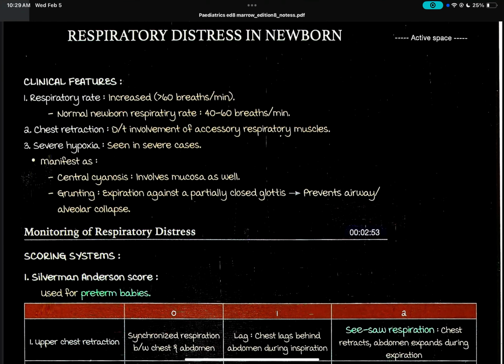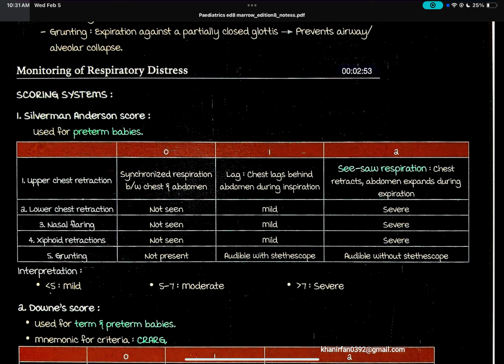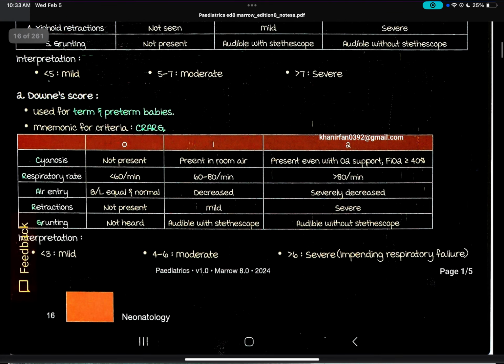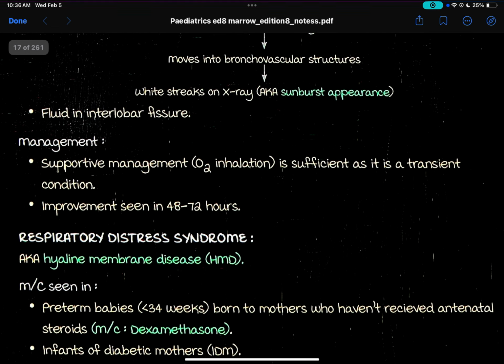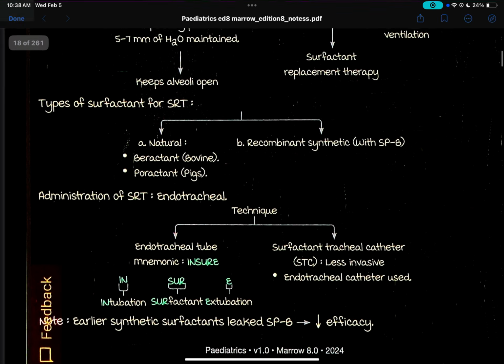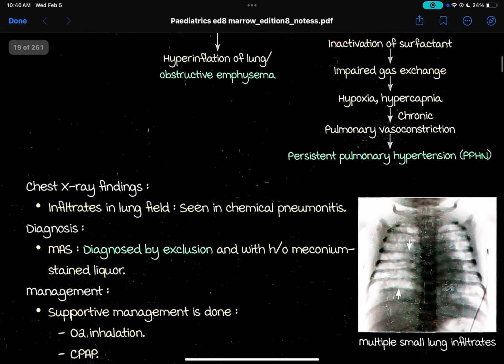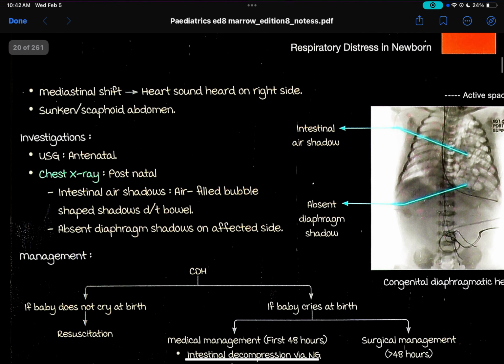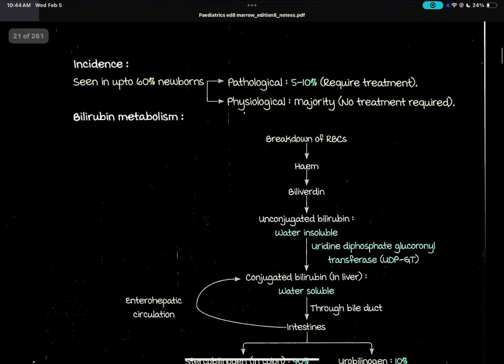Respiratory Distress Syndrome Meconium Aspiration Syndrome